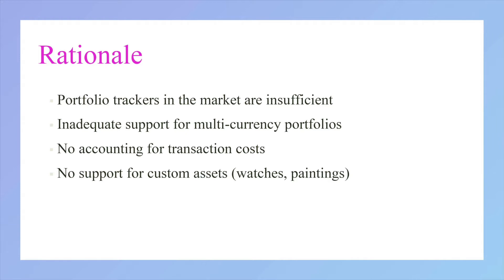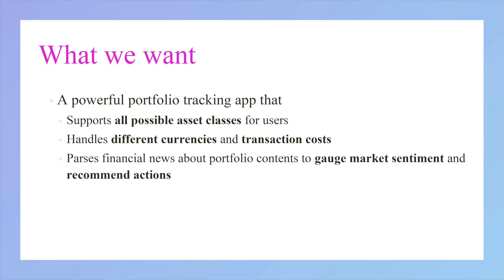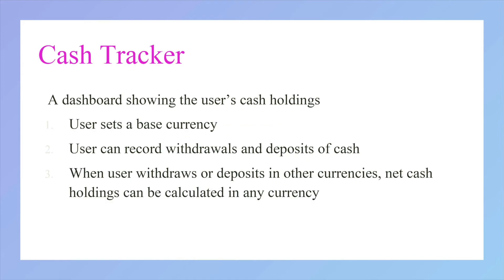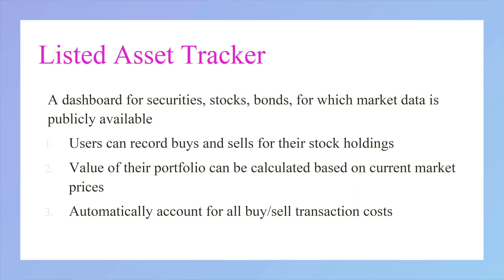[Orbital 2021] Team TrackAsset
JIvesh Mohan + Tang Boxuan